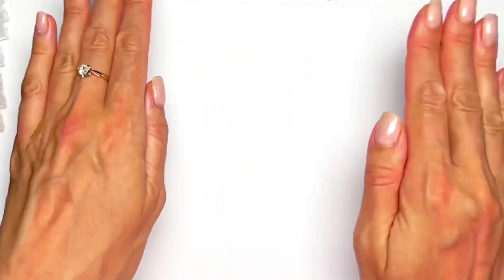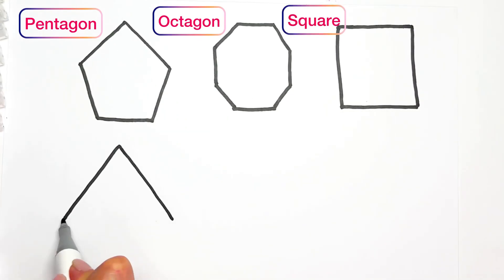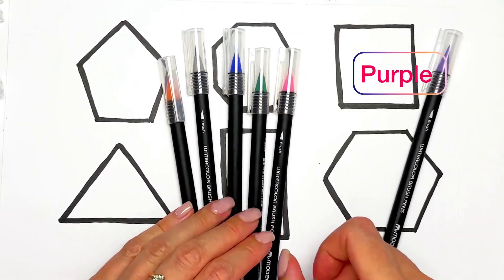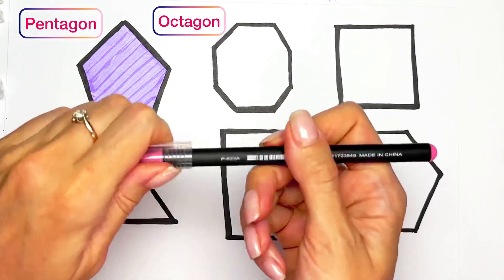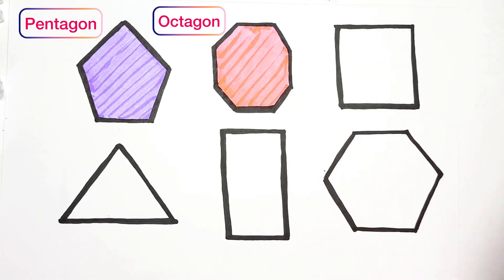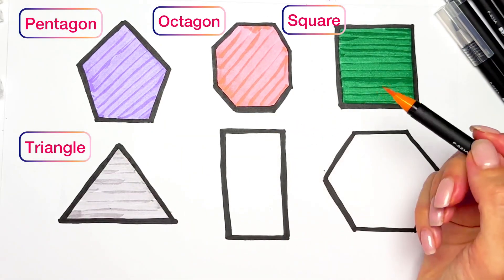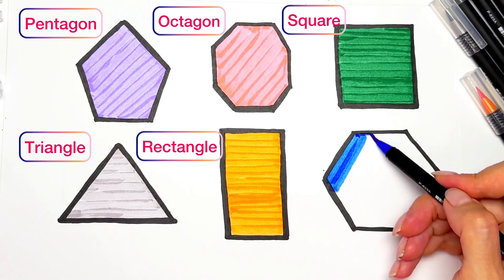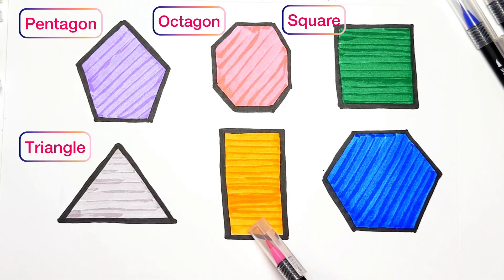Learn to draw 2d Shapes, Colors for kids| Toddler Learning videos, shapes song, 4K educational video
Draw and color geometric shapes pentagon, octagon, square, triangle, rectangle, hexagon for toddlers and kids. Reviewing the difference between shapes and colors - preschool learning. Children's ABCD rhythms sound in the video. 4K video quality!

Triangle
octagon
oval
circle
heart
star
Pentagon
square
shapes
heptagon
rhombus
parallelogram
trapezoid

learn shapes
2d shapes
learn colors
2d shapes for kids
shapes drawing